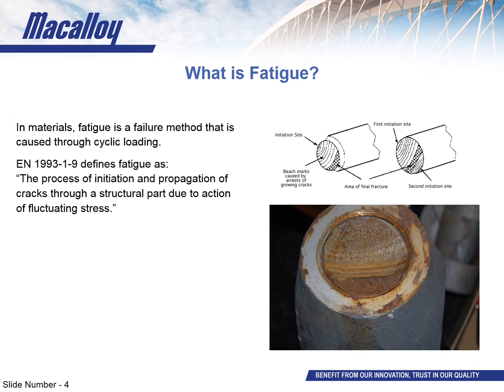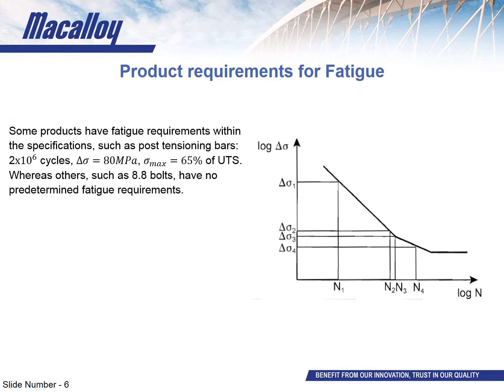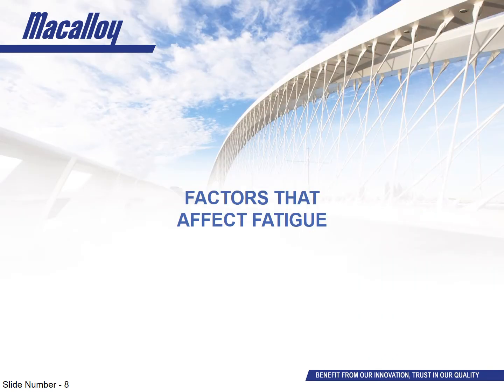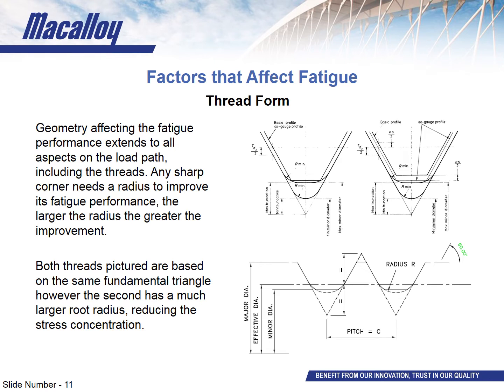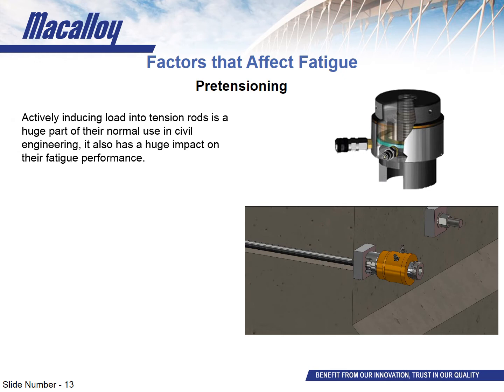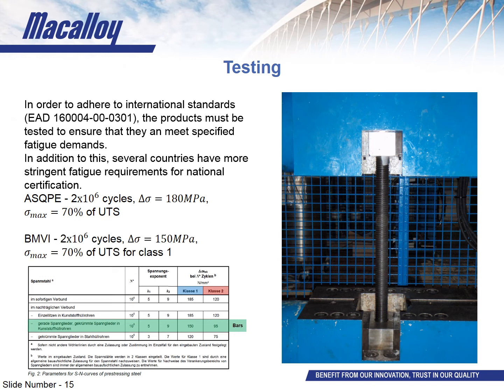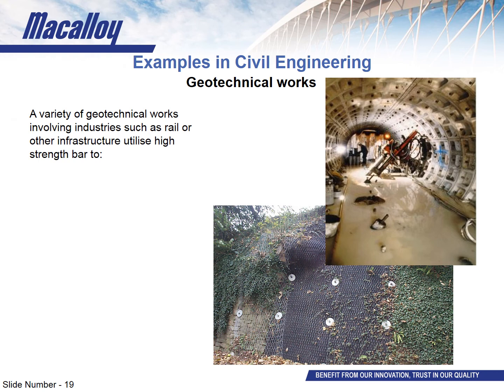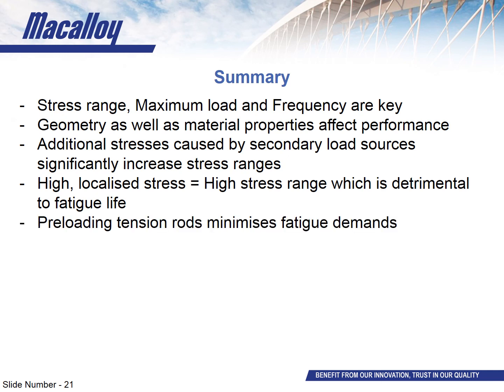Macalloy - Fatigue in Tension Rods (Webinar)